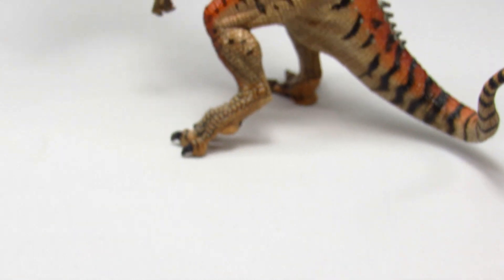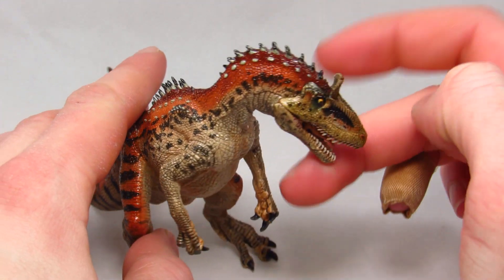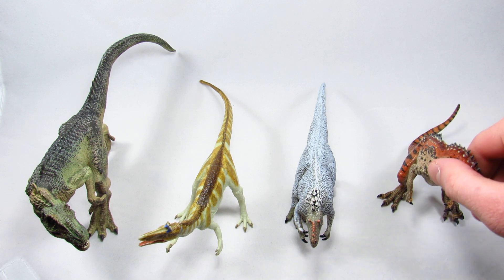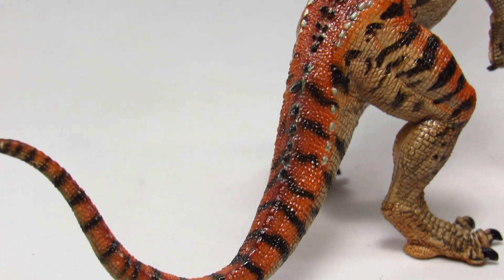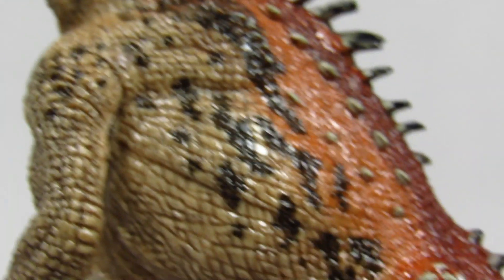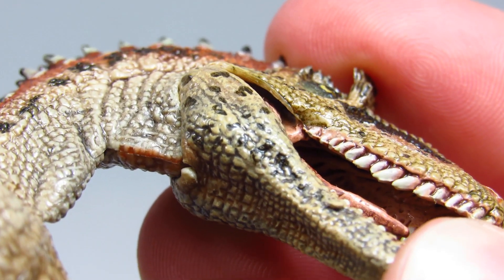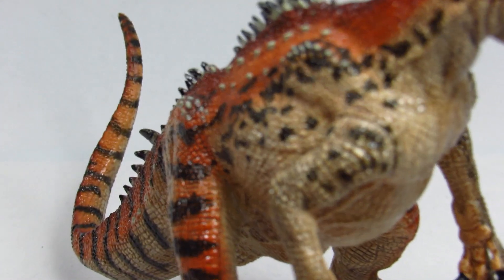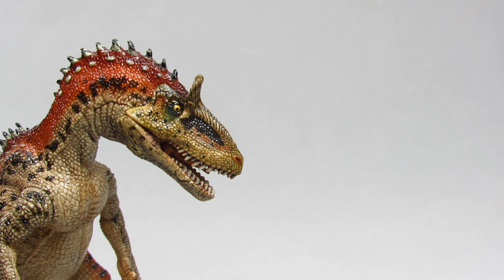Papo | 2017 Cryolophosaurus | Review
Please refrain from spamming, or discussing topics unrelated to this video in the comments below, thank you.

Song: "The Long Night".